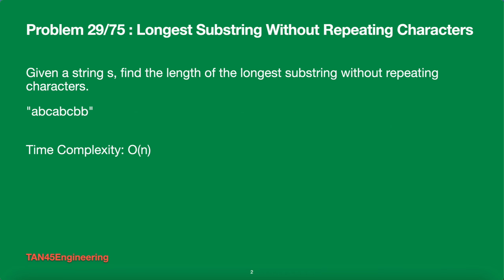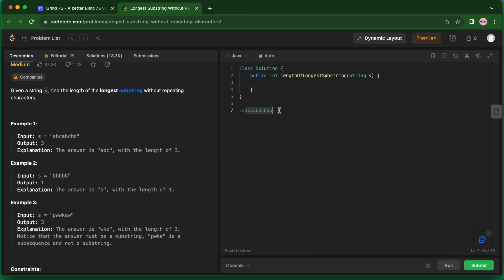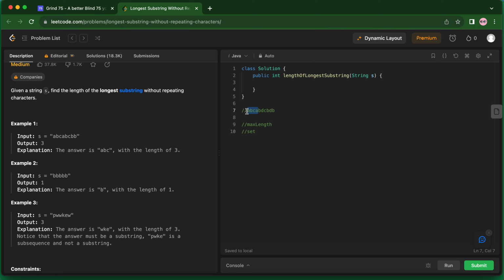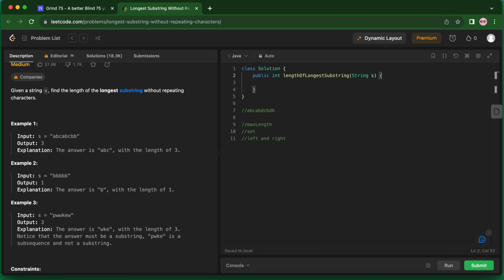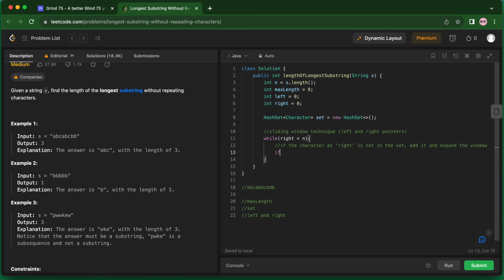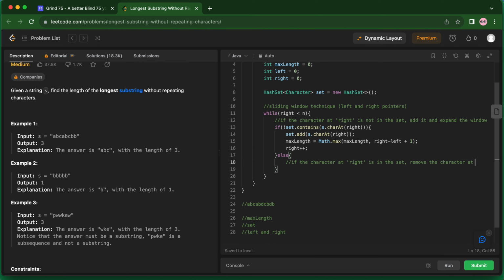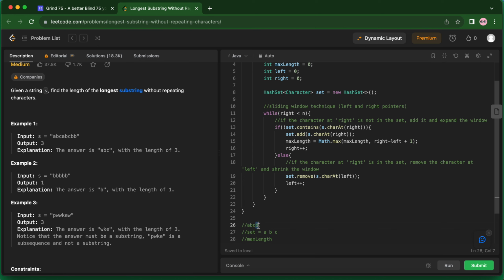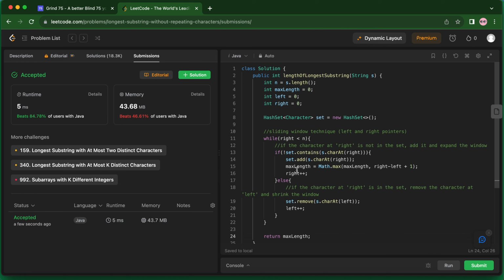#29 Longest Substring Without Repeating Characters | Leetcode - Java | Grind 75: Coding Series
Problem 29/75: Longest Substring Without Repeating Characters
Platform: Leetcode
Language: Java
Time Complexity: O(n), we can consider constant time for searching in set, which is (log n)

Problem Statement:
Given a string s, find the length of the longest
substring
 without repeating characters.